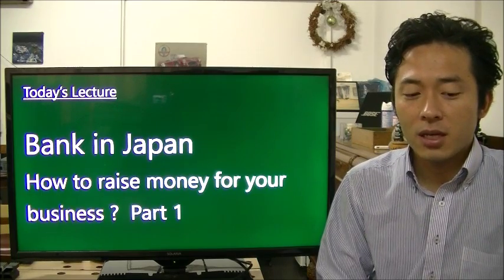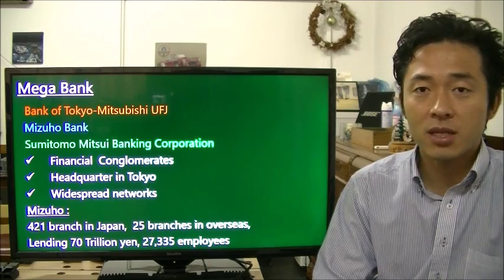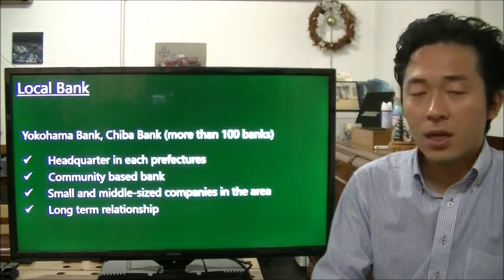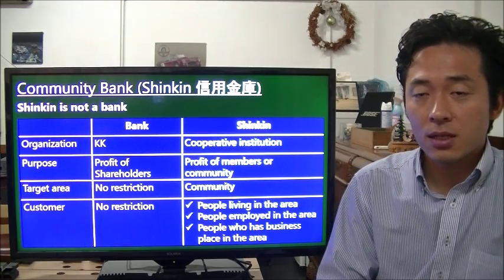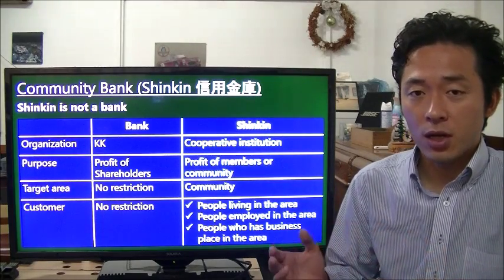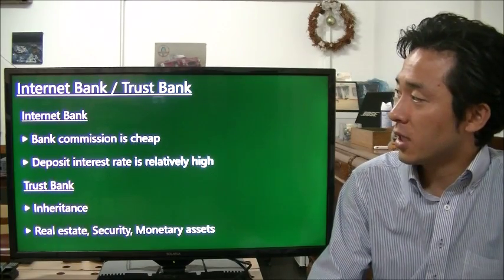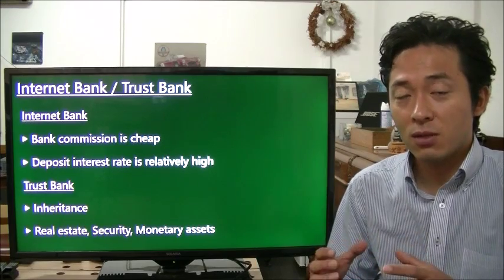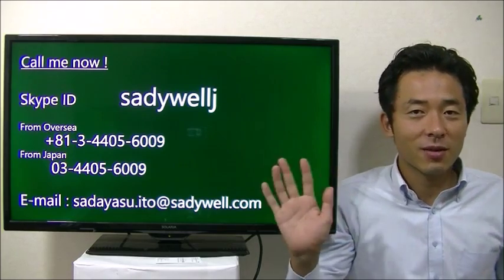#037 How to borrow money from Bank - Starting business in Japan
How to borrow money from Banks.

In advance I'd like to tell you about the 6 types of the Banks that exist in Japan.
You will find out the appropriate type of Bank you should take contact with.

Mega Bank
Local Bank
Community Bank
Governmental Bank
Internet Bank
Trust Bank

My name is Sadayasu Ito, a Japanese certified tax accountant. I am helping those who wish to start business in Japan.
For instance, if you have any of the following problems, please let me know. I am happy to help you.

I want to set up a company and start business in Japan
I need to file tax returns but do not know how to do it.
I want someone to do my company’s bookkeeping.e
I want to know how I can save my tax.
I want to acquire or renew my visa.

skypeID: sadywellj
From Oversea: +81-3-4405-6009  From Japan: 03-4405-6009

***Summary of Today’s Lecture***
Today’s topic is how to borrow money from the Japanese banks. Let me explain about Japanese bank first.

There are different types of bank in Japan.

1. Mega Bank　（Mizuho, Mitsubishi….)
2. Local Bank (Yokohama Bank, Chiba Bank…)
3. Community Bank (Shinkin bank)
4. Governmental Bank (Japan Finance Corporation)
5. Internet Bank  (Japan net bank…..)
6. Trust Bank (Mitsui Sumitomo Trust Bank,,,,,)

1. Mega Bank

There are three mega banks in Japan
・Bank of Tokyo-Mitsubishi UFJ
・Mizuho Bank
・Sumitomo Mitsui Banking Corporation

Their main clients are blue tip corporations.

2. Local Bank

There are more than 100s local banks in Japan, such as Yokohama Bank, Chiba Bank, Saitama bank. Head office of local bank is located in each prefecture. Their main customers are small to medium-sized companies.

3. Community Bank (Shinkin Bank)

Shinkin is more localized financial institutions. These banks exist for the profit of community members. They operate their business only their own area.

4. Governmental Bank

Japan Finance Institution (政策金融公庫）
Shoko Chukin Bank　（商工組合中央金庫）
Development Bank of Japan（日本政策投資銀行）
Okinawa Development Finance Corporation (沖縄振興開発金融公庫)

Please remember about Japan Finance Institution(政策金融公庫) because they are supporting entrepreneurs.

5. Internet Bank
・Bank commission is cheap
・Deposit interest rate is relatively high

6. Trust Bank
・Assets management
・Main customers are wealthy individuals (inheritance)